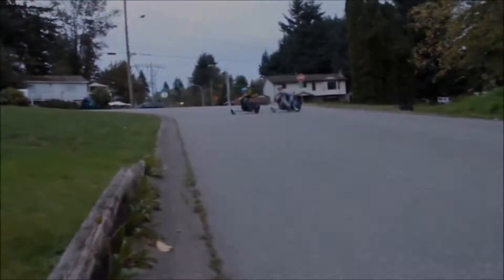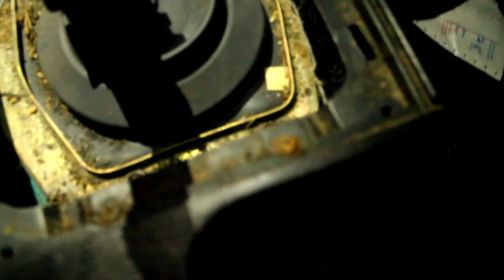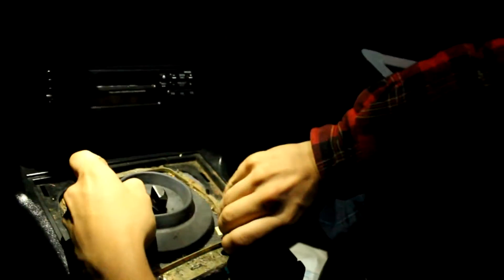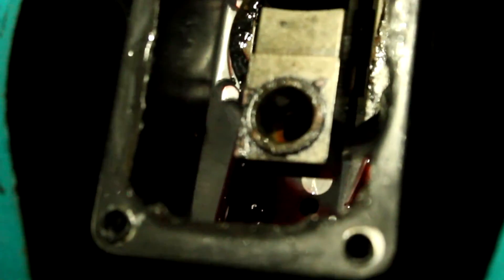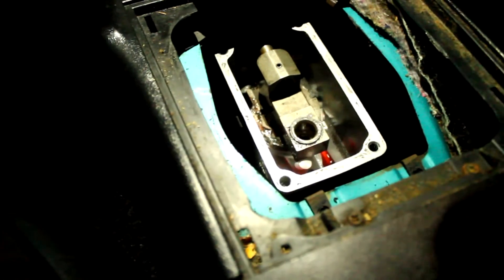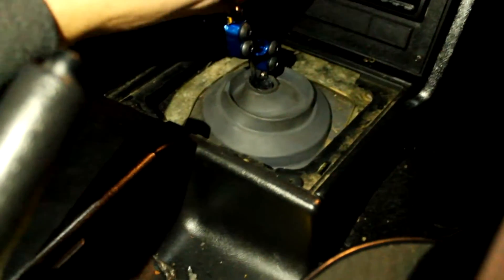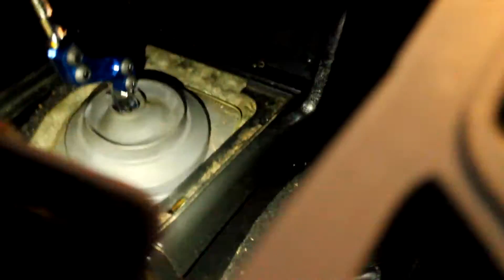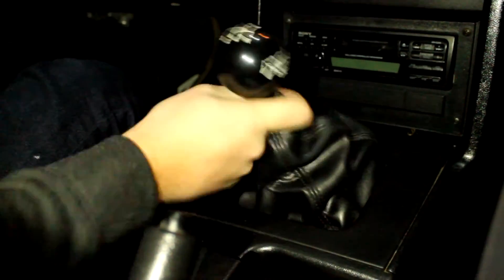Mustang Short Throw Shifter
Hey guys! today we install the short throw shifter. also we are very sorry for not posting on Friday. we might not post until after christmas break.  sorry guys...

Garage Amino - Fresh Garage